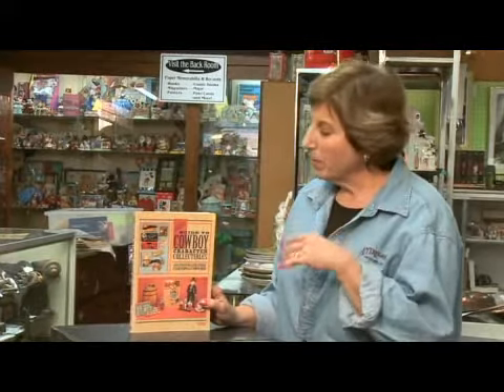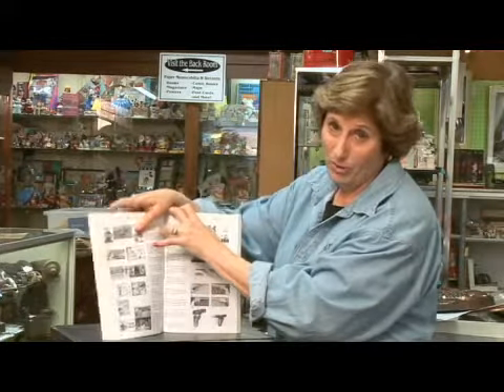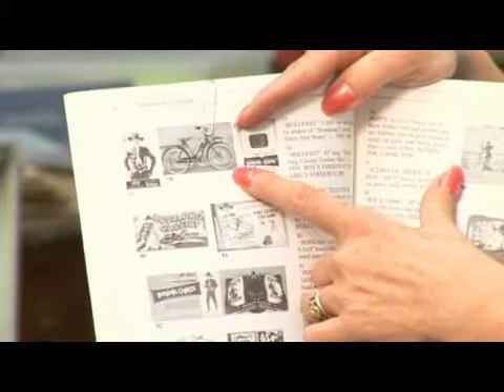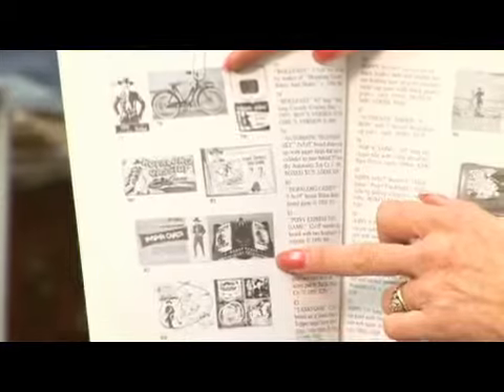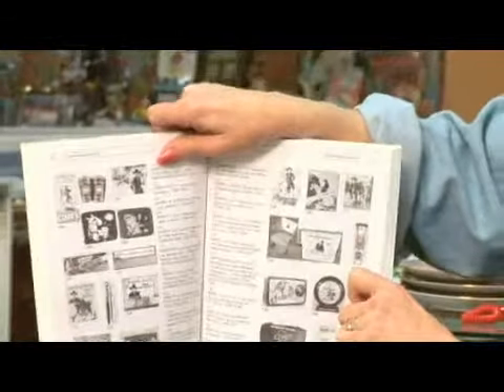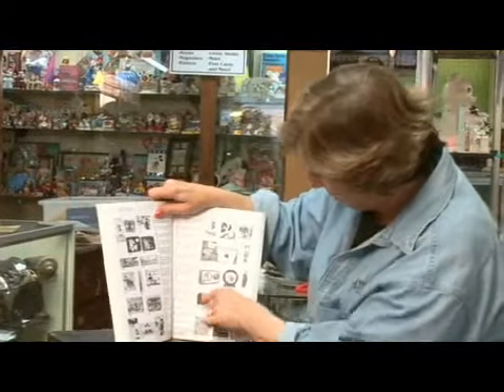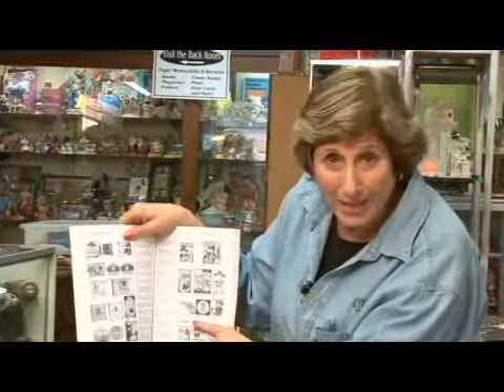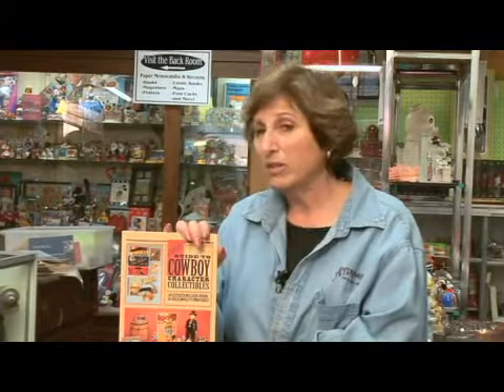Antique Cowboy Collectibles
Antique Cowboy Collectibles. Part of the series: Collecting Antiques. Famous cowboy heroes from the 20th century, such as Hopalong Cassidy, are popular antiques to collect, especially since there were a variety of items created. Learn more about antique cowboy collectibles with expert tips from an antique appraiser in this free video about collecting antique memorabilia.